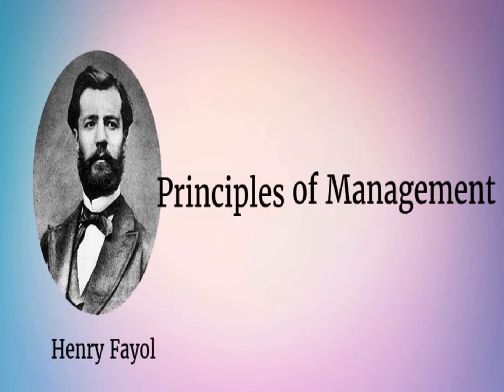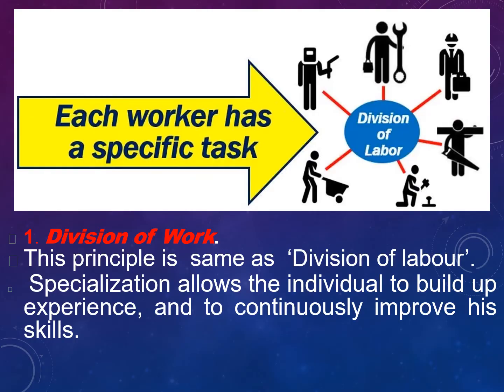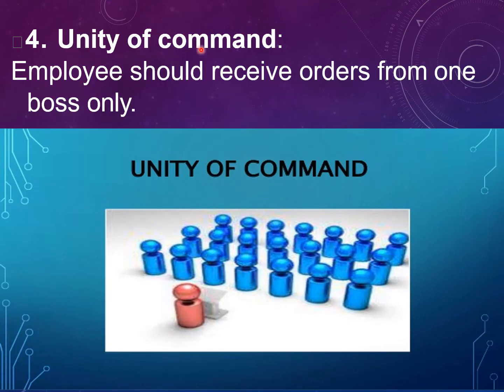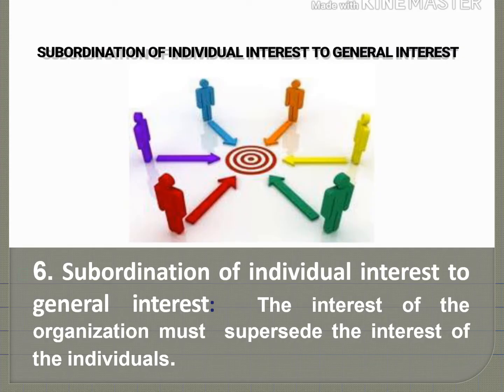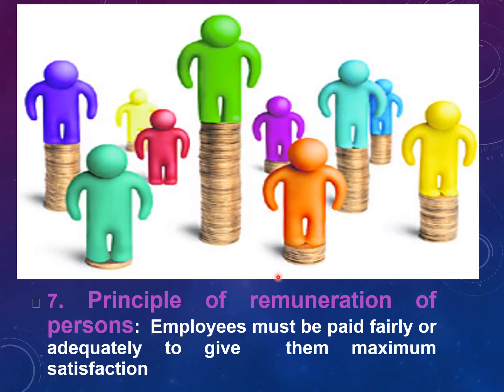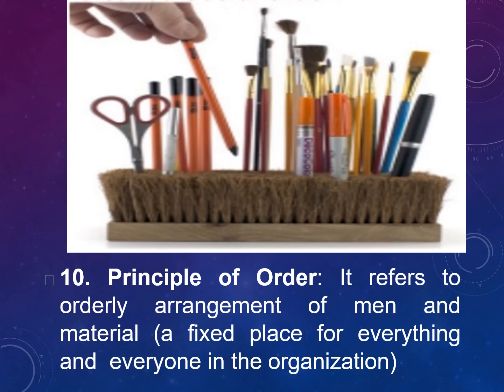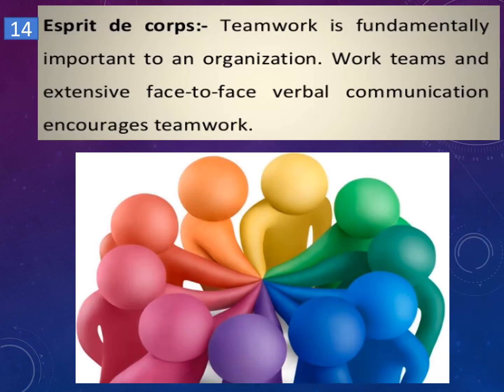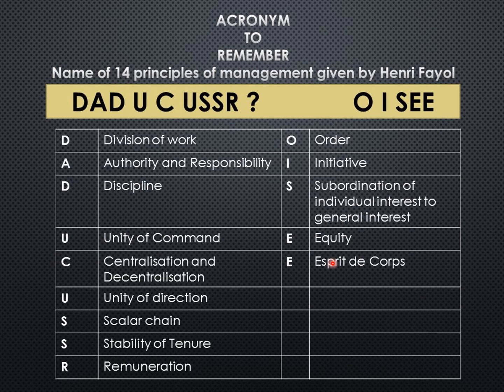Principles of Management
Keep watching.

Keep this channel moving forward by your valuable suggestions,subscriptions and sharing